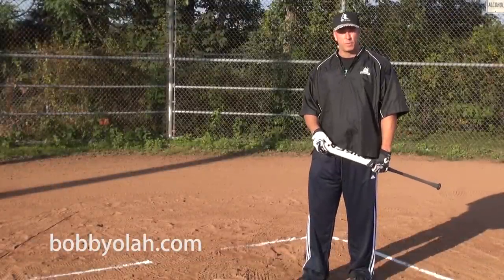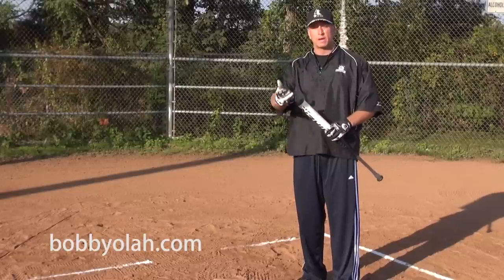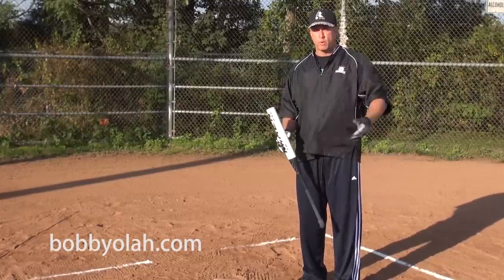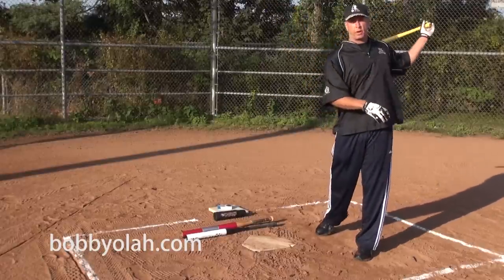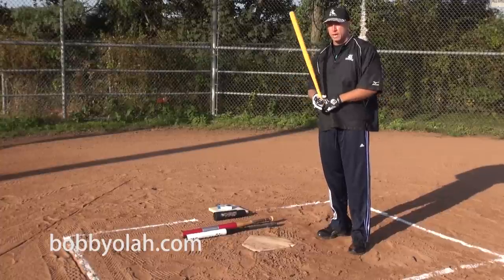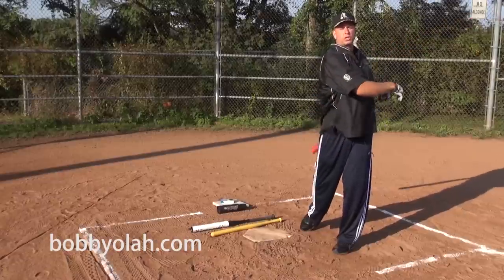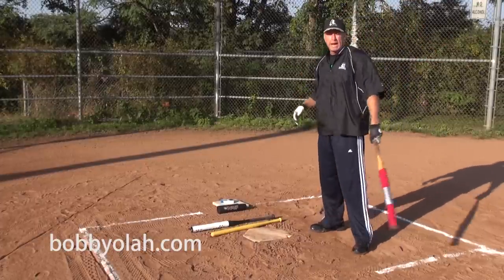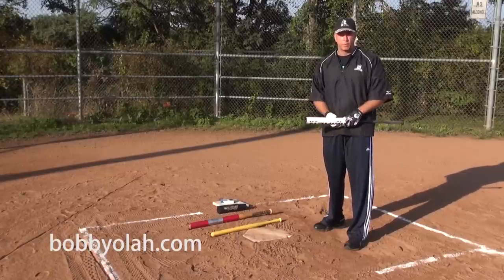Warming Up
BobbyOlah.com - Hitting Improvement - Warming Up!